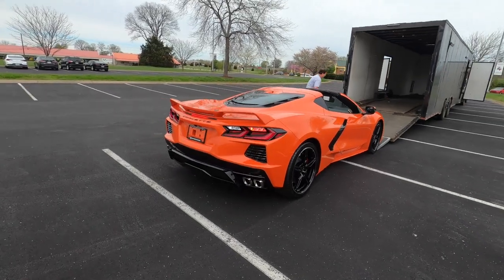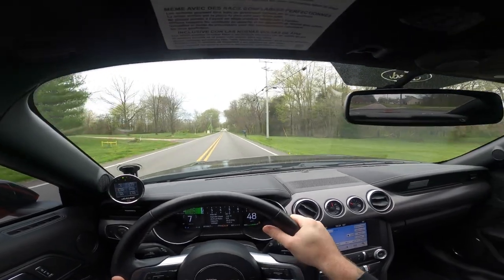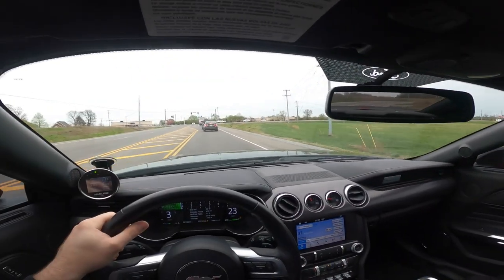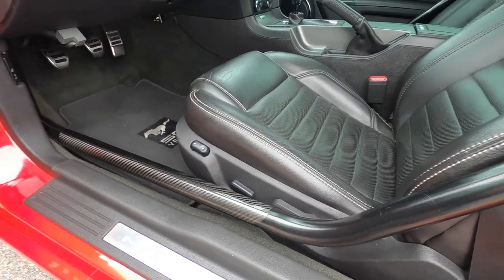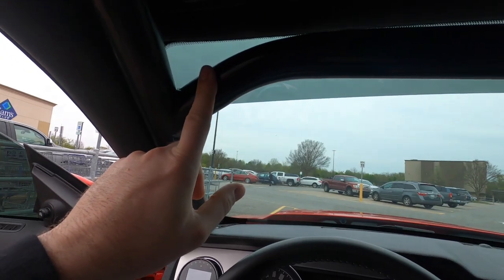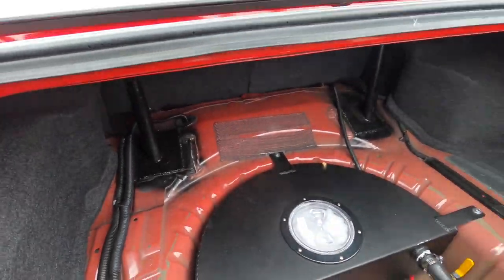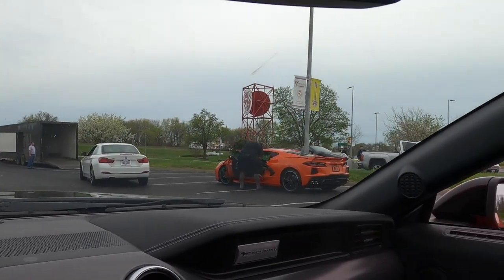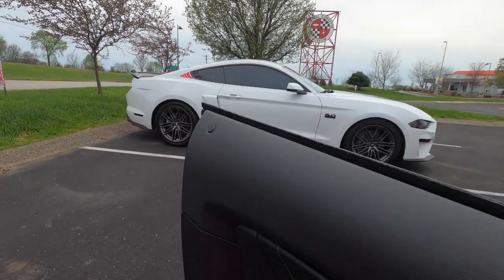I BOUGHT THE WORLD'S CHEAPEST C8 CORVETTE- BUT DIDN'T KNOW IT HAD THESE SPECIAL UPGRADES...